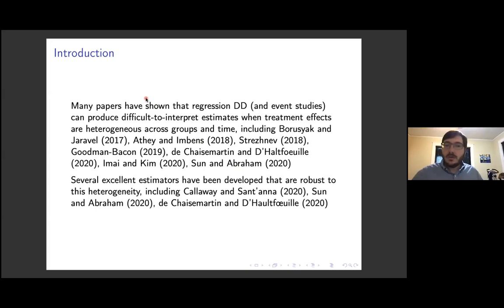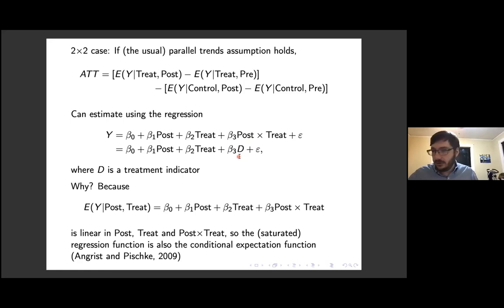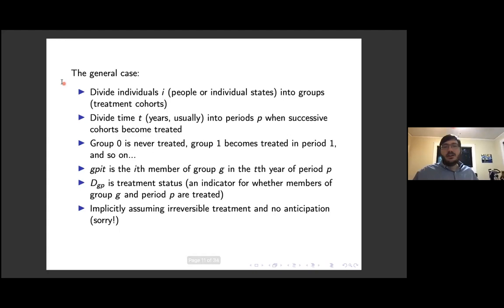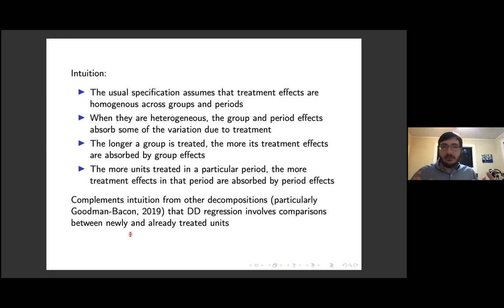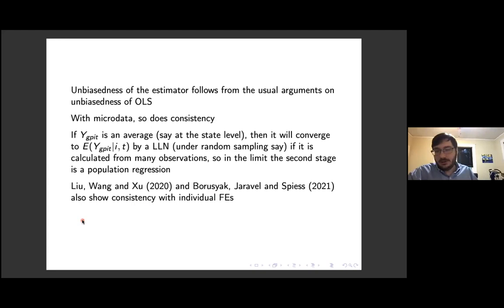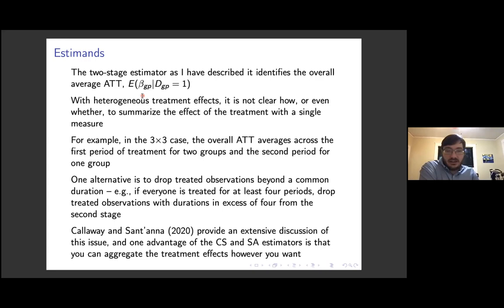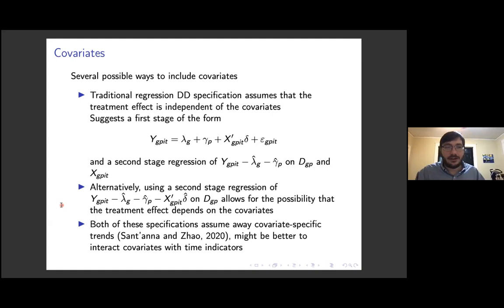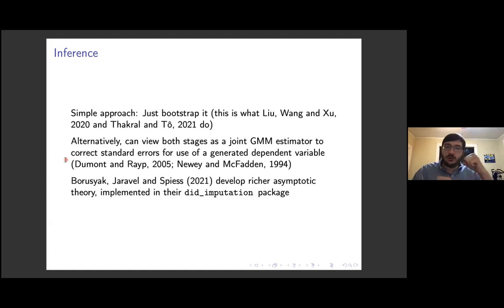John Gardner "Two-stage differences in differences"